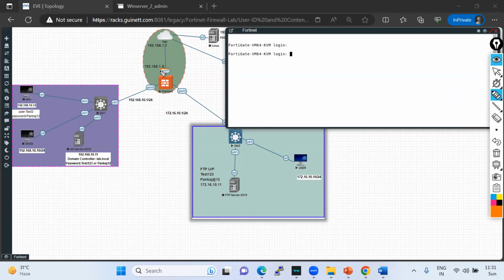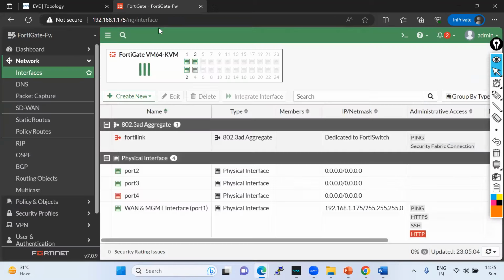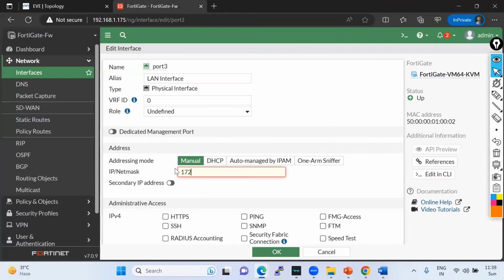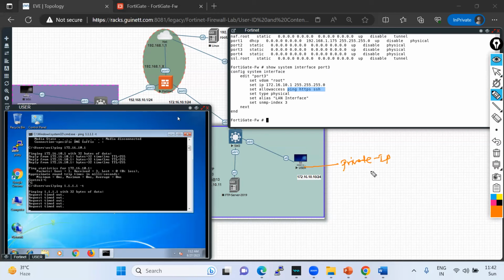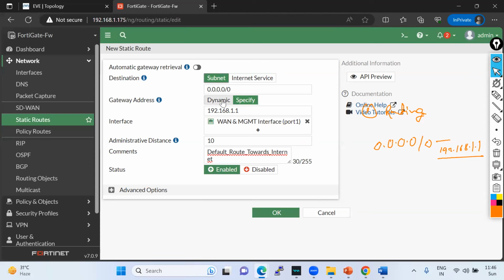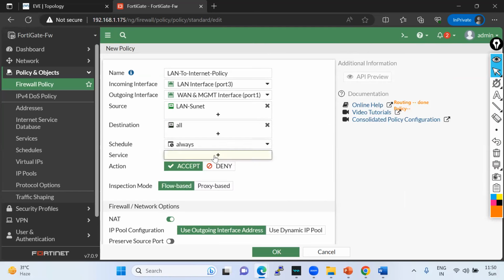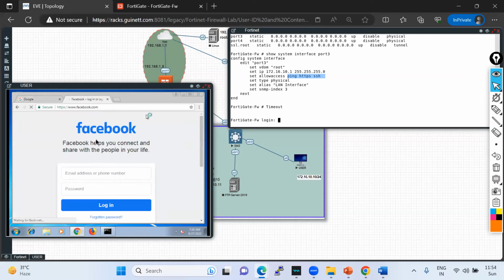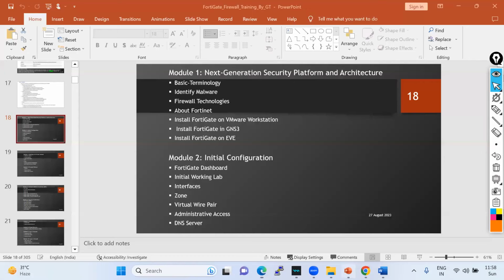FortiGate Firewall Configuration, Policy, Routing & NAT